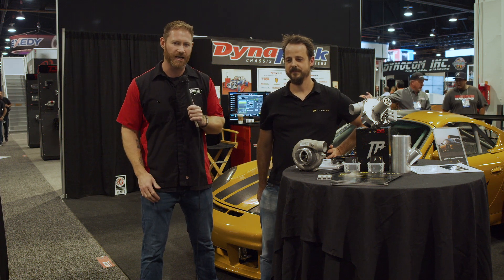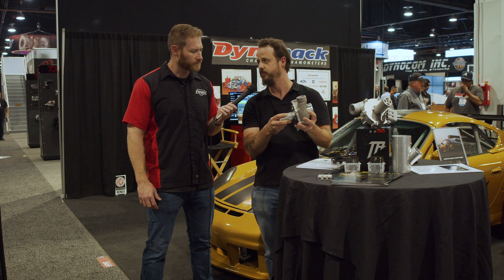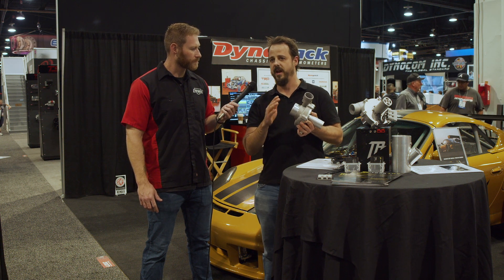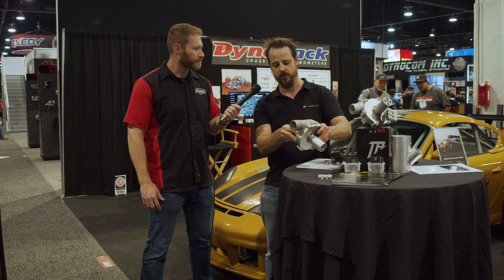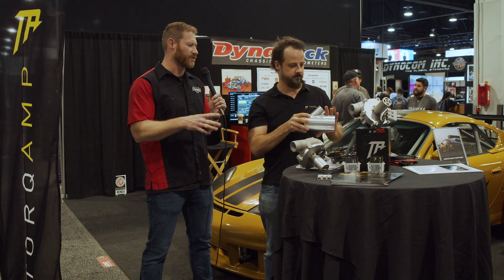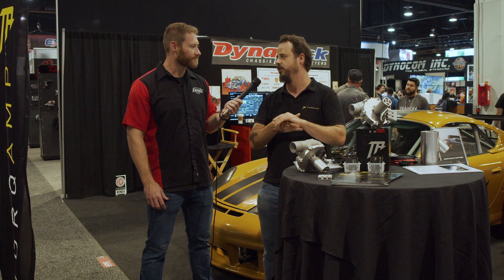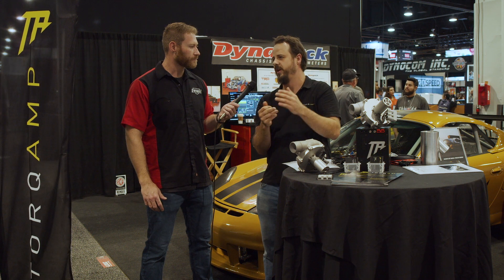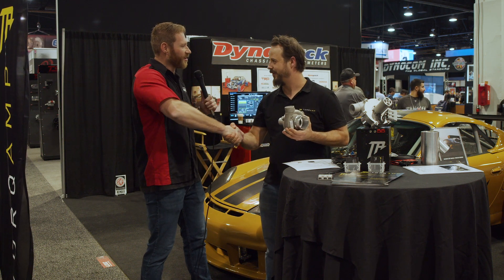Unique New Product: TorqAmp electric supercharger at SEMA 2019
This was one of the more interesting products out on the SEMA showroom flow this year. Jelke the president and creator of the TorqAmp. The TorqAmp is an electric supercharger that is good up to 7lbs, its configured to engines about 3.3L and is a super easy install.

to browse over 1,000,000 of top name brand aftermarket products, sold by trusted vendors at great prices, and the shipping is always free!